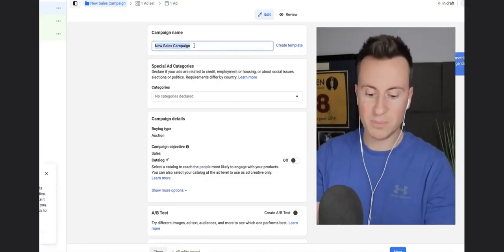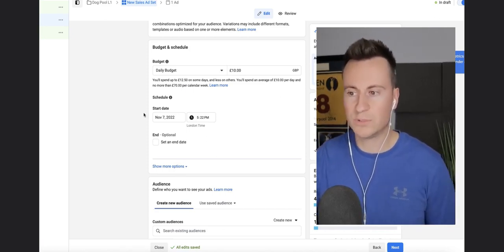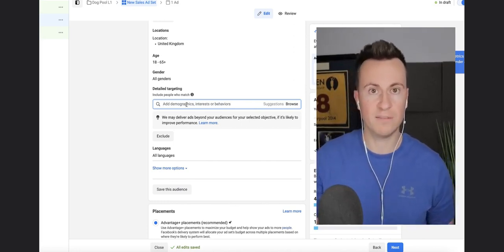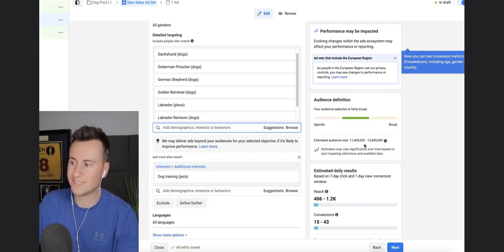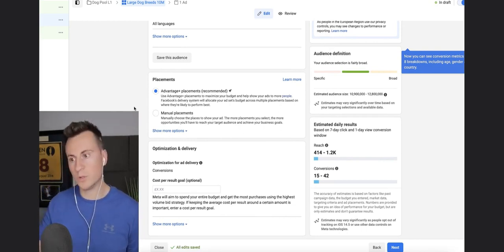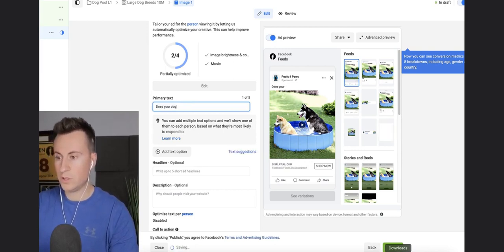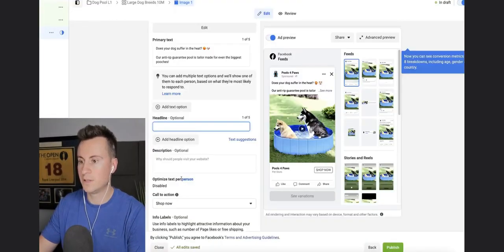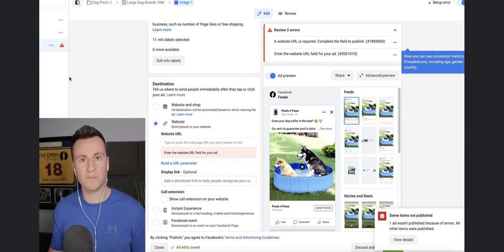How To Create Your First Facebook Ad Campaign Step By Step Beginner Tutorial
Embark on your journey into the world of digital marketing with our step-by-step guide on creating your first Facebook Ads. Whether you're a business owner seeking to expand your reach or an aspiring marketer looking to enhance your skills, this tutorial covers everything from setting up your ad account to crafting compelling creatives and optimizing for success. Watch and learn as we demystify the process, empowering you to unleash the full potential of Facebook Ads for your brand.